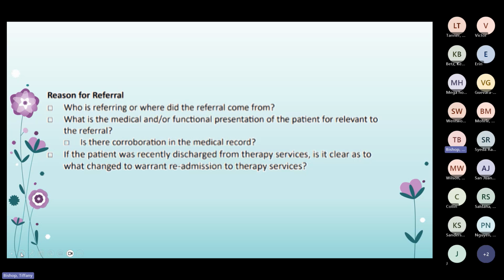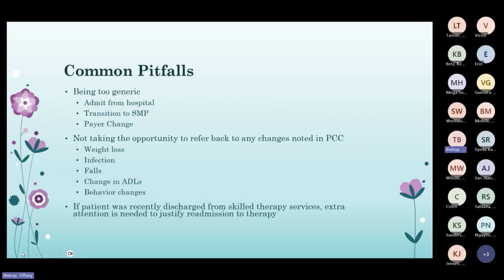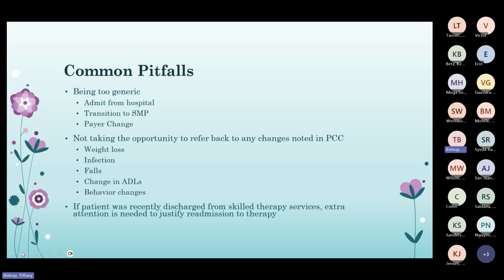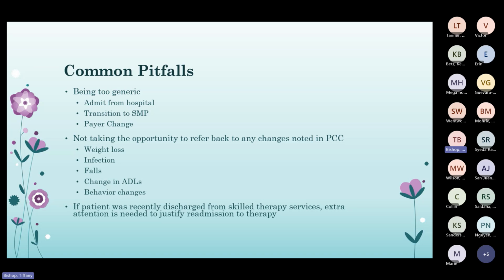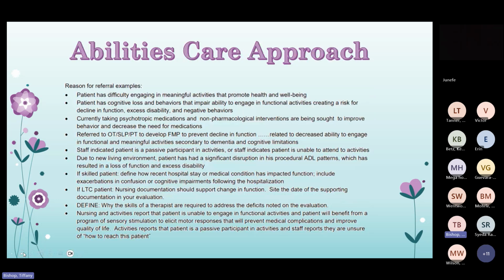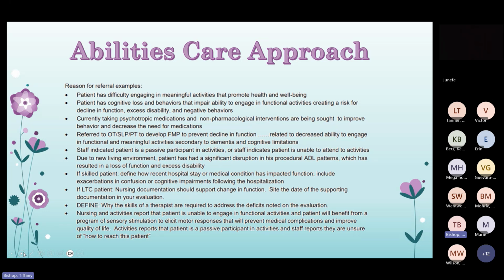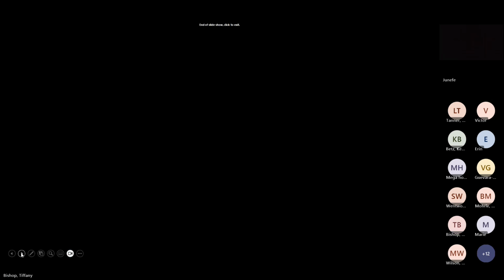Seven Habits of Highly Effective Long Term Care Programming Week 3 11.12.24